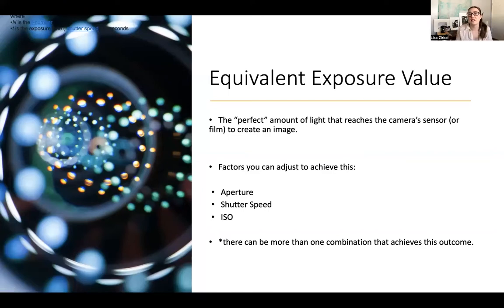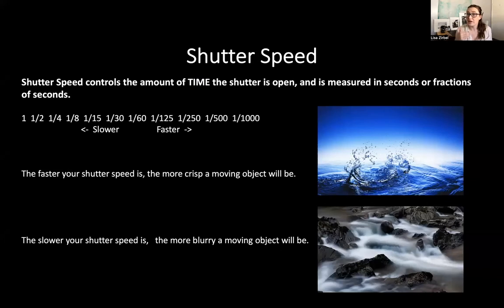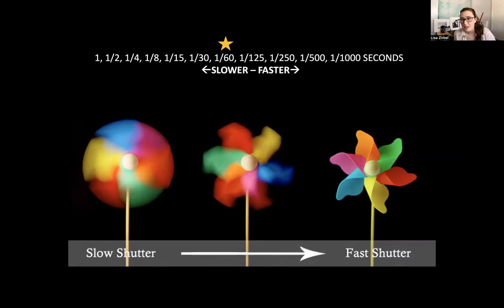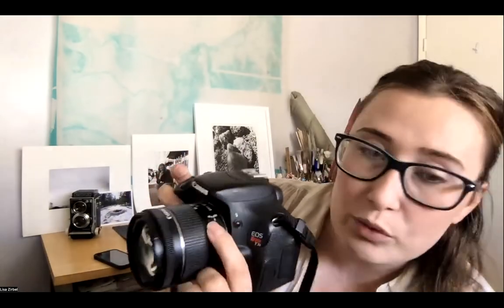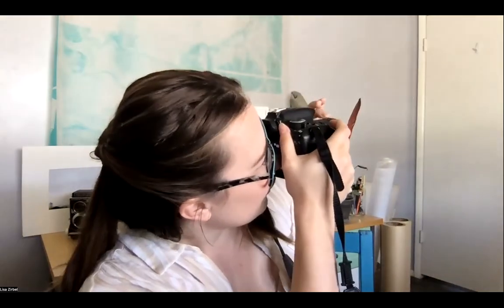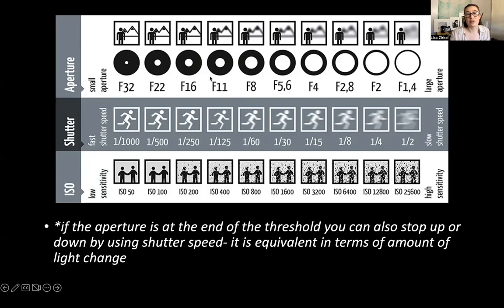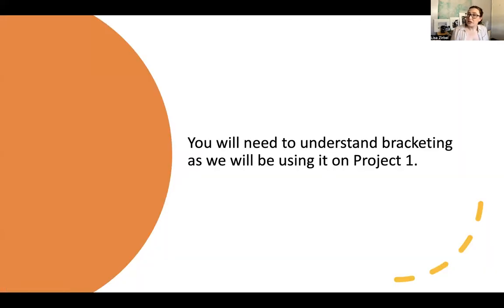Digital Photo Exposures, Manual Mode, Bracketing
How to set your DSLR to Manual Mode, Light Meter, and bracket images for wider exposure ranges